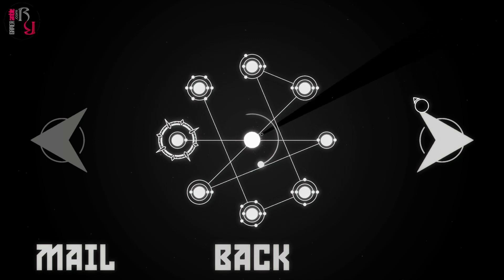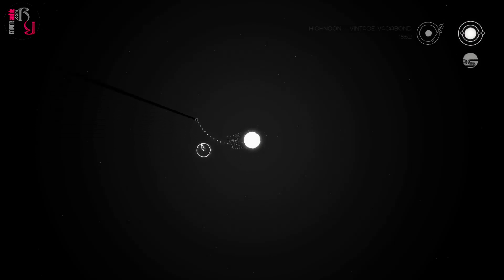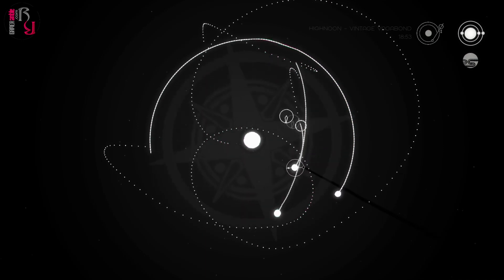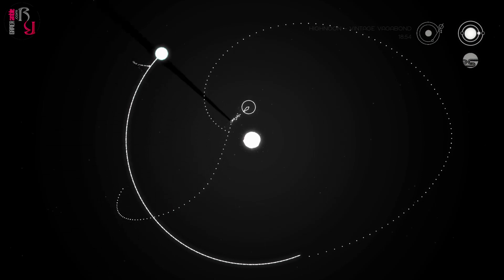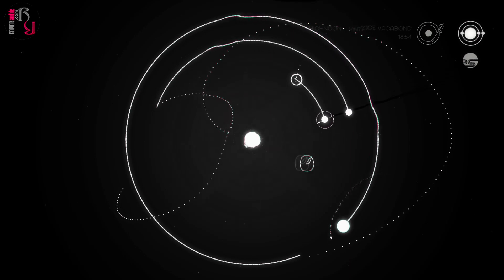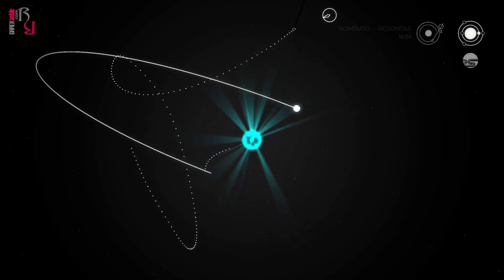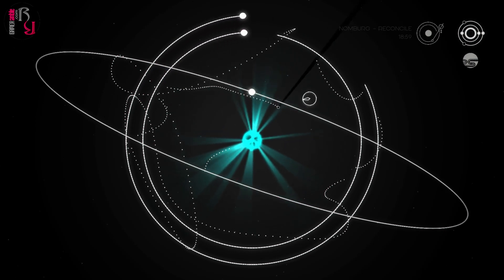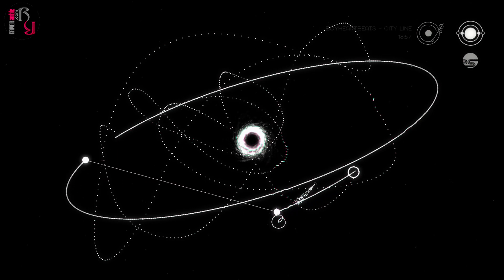GAMERamble - VOYAGER Review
" VOYAGER is simple enough that anyone can pick it up and start having fun without long tutorials or explanations."